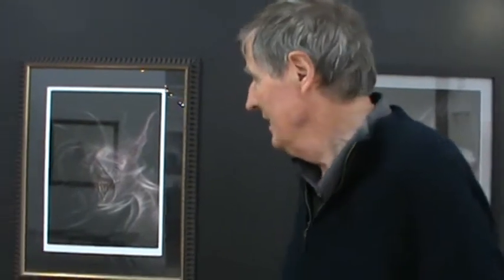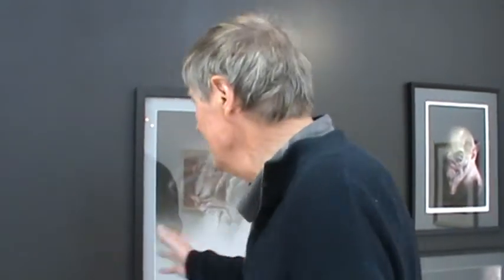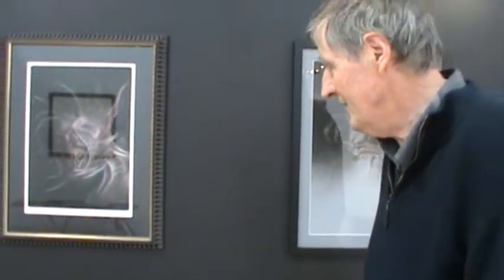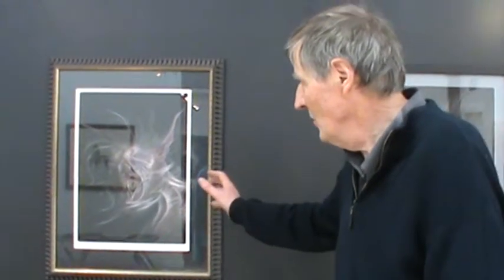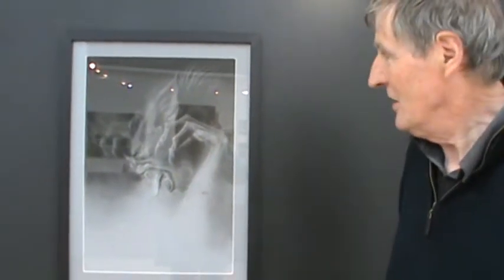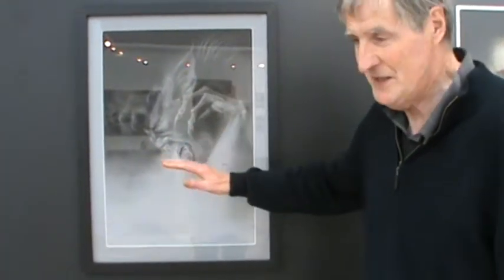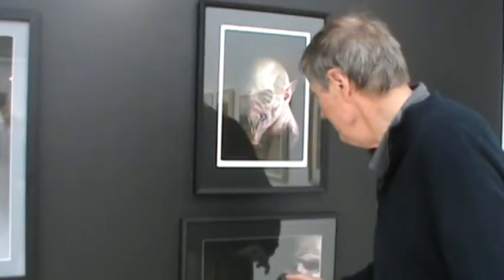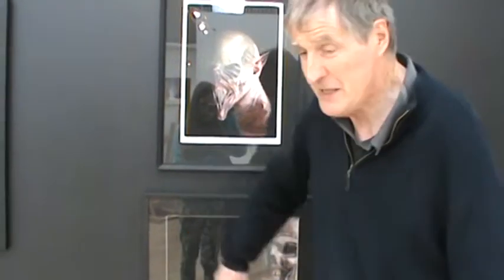Rona Gallery Walkthrough: Gino Acevedo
Richard Ponder talking about Gino Acevedo's artwork at Rona Gallery